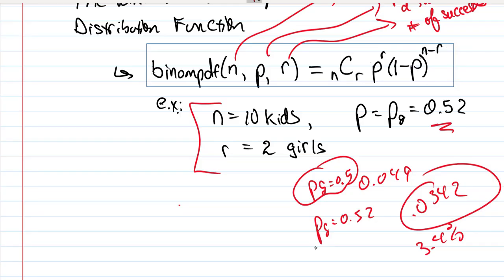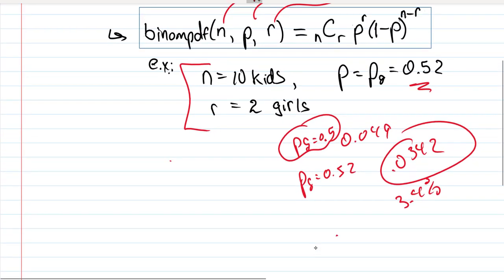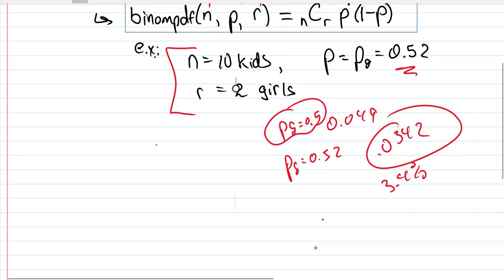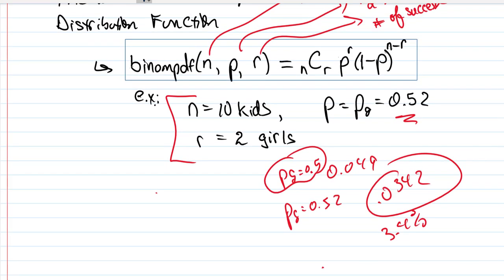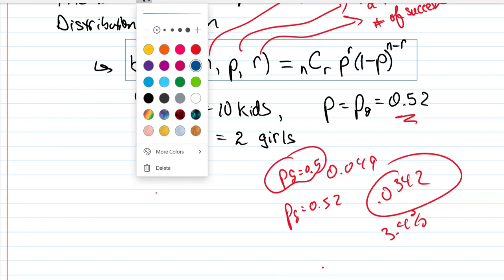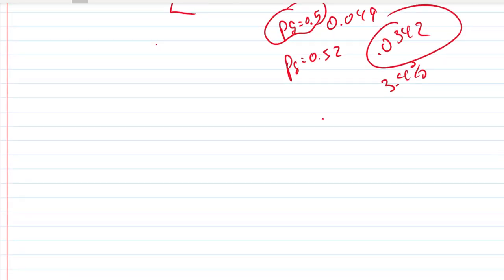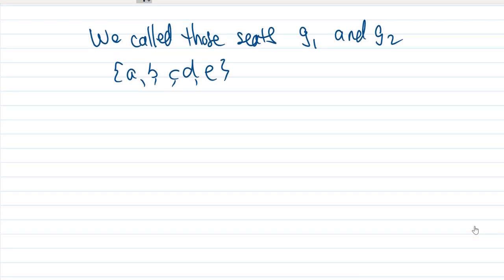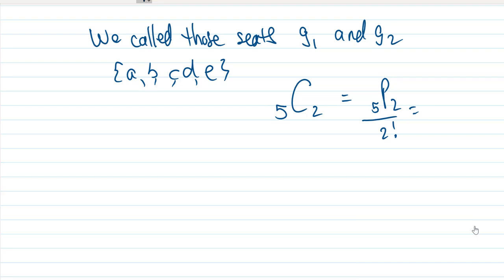Binomial PDF part 4 - Deriving binompdf( )